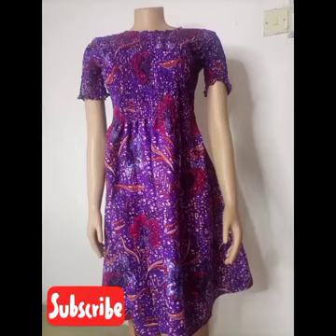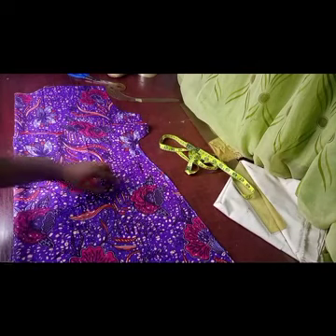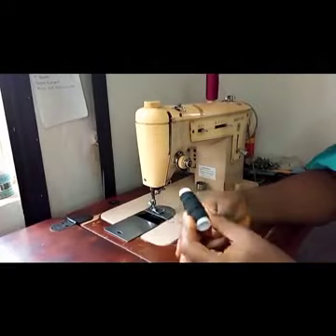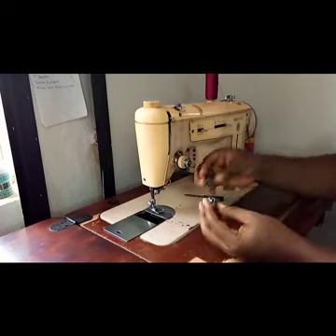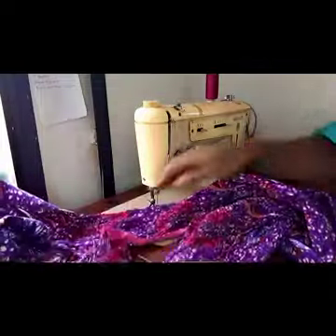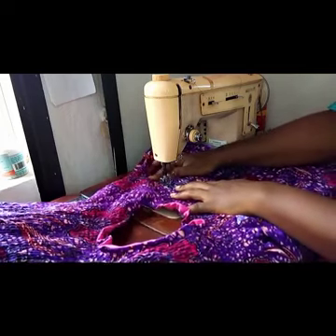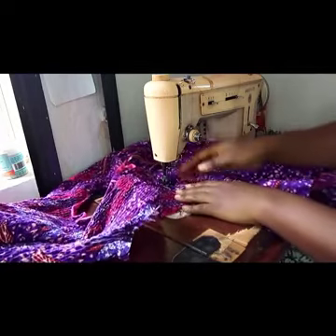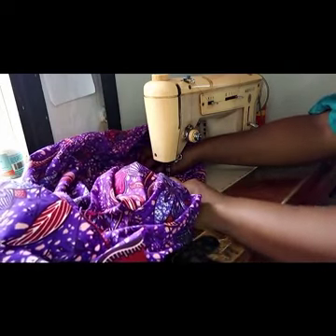How to sew a shoulder smocked dress for beginners